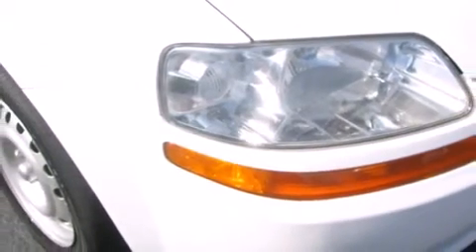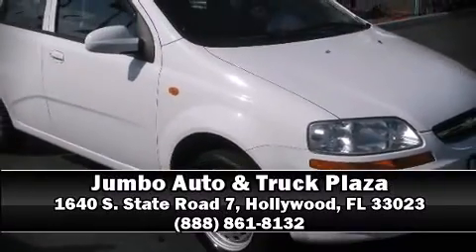2004 Chevrolet Aveo Special Value in Hollywood, FL 33023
1640 S. State Road 7,

You're going to love the 2004 Chevrolet Aveo. This 4 door, 5 passenger hatchback just recently passed the 50,000 mile mark! It features a standard transmission, front-wheel drive, and an efficient 4 cylinder engine. Chevrolet paid particular attention to efficiency and practicalty with the following features: front and rear cupholders, a tachometer, front bucket seats, front fog lights, tilt steering wheel, rear wipers, and a split folding rear seat. Storage solutions are integrated throughout the interior, demonstrating thoughtful attention to detail Audio features include an AM/FM radio, and 4 speakers, providing excellent sound throughout the cabin. We pride ourselves in the quality that we offer on all of our vehicles. Stop by our dealership or give us a call for more information.